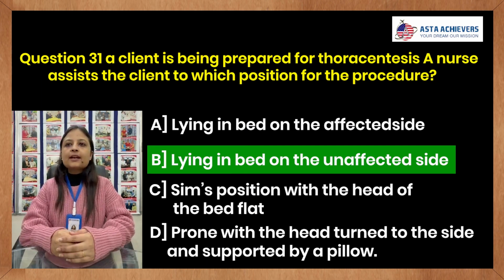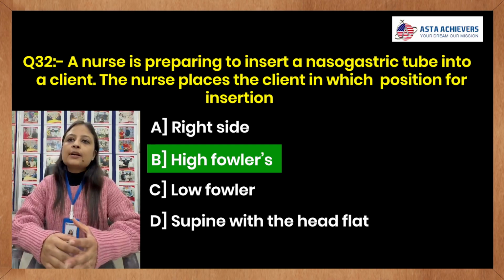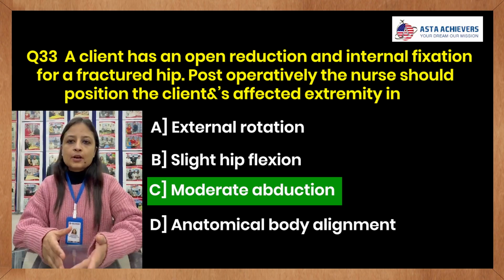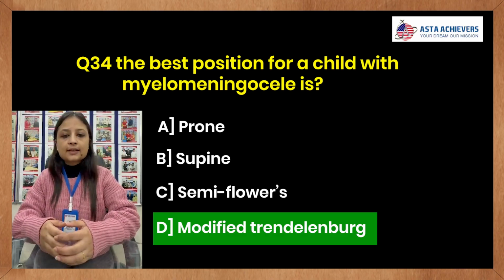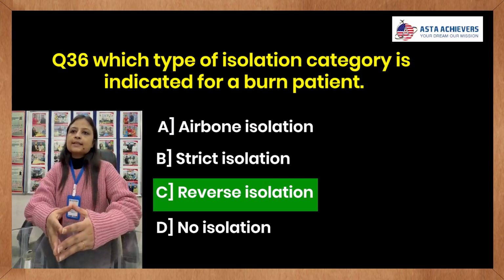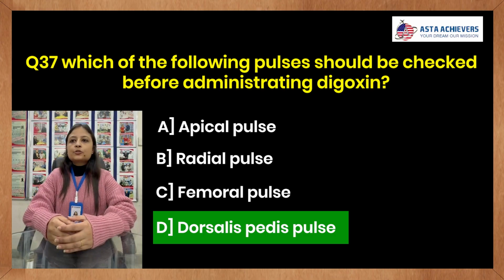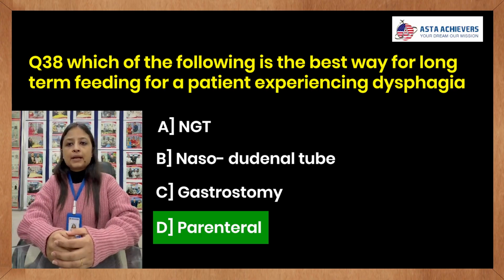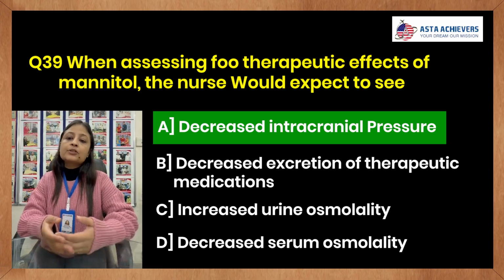Important DHA, DOH, MOH, Prometric Questions ( 31-40)Latest 2026 Edition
By clearing DHA nurses can make a bright career in Dubai. Asta Achievers will help you to achieve your
dreams true.

Question (31):- A client is being prepared for a thoracentesis. A nurse
assists the client to which position for the procedure.
(A) Lying in bed on the affectedside
(B. Lying in bed on the unaffected side
(c.) Sim&#39;s position with the head of the bed flat
(D). Prone with the head turned to the side and supported by a pillow.
Q32:- A nurse is preparing to insert a nasogastric tube into a client. The nurse places the client in which
position for insertion.
A) Right side
B) High fowler&#39;s
C) Low fowler
D) Supine with the head flat
Question (33):- A client has an open reduction and internal fixation for a fractured hip. Post operatively
the nurse should position the client&#39;s affected extremity in:
(A) External rotation
(B) Slight hip flexion
(C)Moderate abduction
(D) Anatomical body alignment
Question(34):- the best position for a child with myelomeningocele is?
(A) Prone
(B) Supine
(D) Modified trendelenburg
Question (35) :-A 72 year old male client has a total hip replacement for long-standing degenerative
bone disease of the hip. when assessing this client past- operatively the nurse considers that the mast
common complication of hip surgery is :
(A) Pneumonia
(B) Hemorrhage

(D) Pulmonary embolism
Question(36) :- which type of isolation category is indicated for a burn patient.
(A) Airbone isolation
(B) Strict isolation
(D) No isolation
Question (37) :- which of the following pulses should be checked before administrating digoxin?
(A) Apical pulse
(B) Radial pulse
(D) Dorsalis pedis pulse
Question (38):- which of the following is the best way for long term feeding for a patient experiencing
dysphagia.
(A) NGT
(B) Naso- dudenal tube
(D) Parenteral
Question (39) :- When assessing foo therapeutic effects of mannitol, the nurse Would expect to see:-
(A) Decreased intracranial Pressure
(B) Decreased excretion of therapeutic medications
(D) Decreased serum osmolality
Question (40) :- which of the following is the drug of choice for treatment of cerebral edema:
(A) Mannitol
(B) Atropine sultate
(D) Sodium bicarbonate